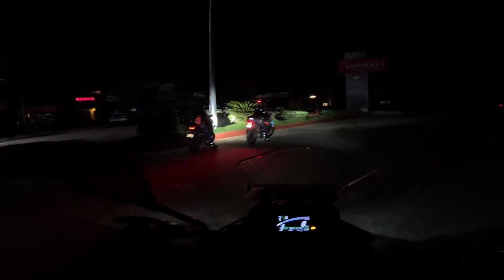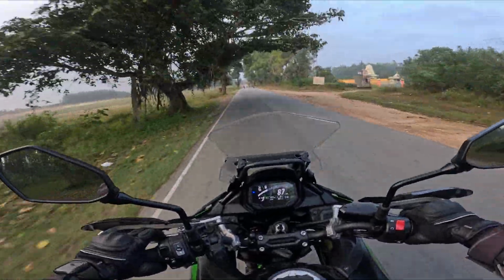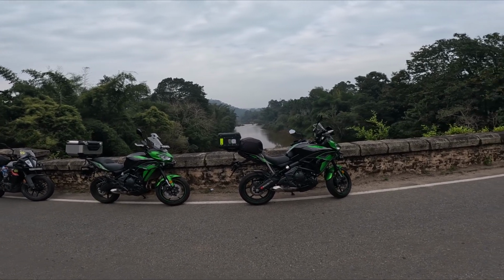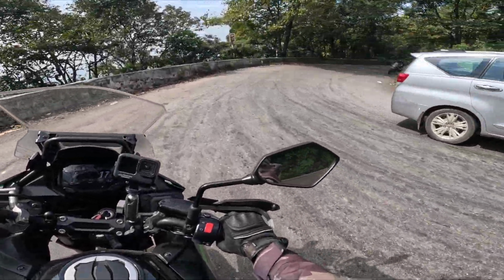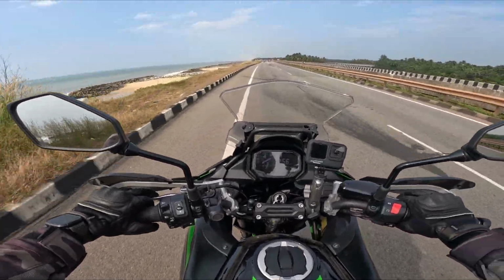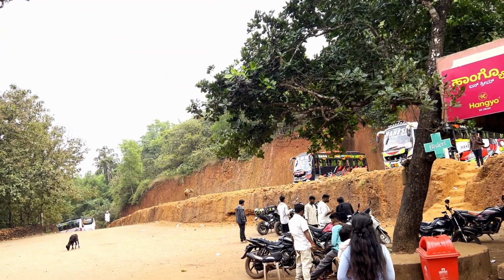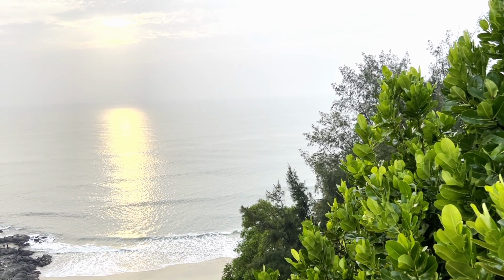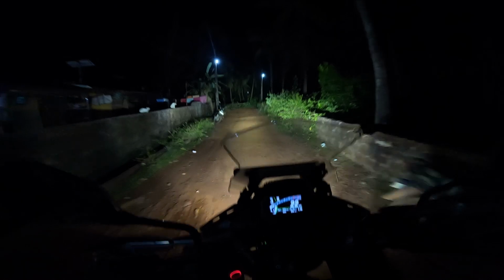Day 1: Bengaluru to Murudeshwar | Stunning Coastal Ride on Versys 650 & ADV 390.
Bengaluru to Murudeshwar | Stunning Coastal Ride on Versys 650 & ADV 390.
Join us as we kick off an unforgettable adventure from Bengaluru to Murudeshwar on two stunning adventure bikes – the Kawasaki Versys 650 and the KTM ADV 390! 🚴‍♂️.  Day 1 takes us through breathtaking coastal roads, scenic landscapes, and the thrill of exploring Karnataka's hidden gems. From cityscapes to serene beaches, this journey is packed with adventure, stunning views, and pure riding bliss.

📍 Route: Bengaluru → Murudeshwar
🏍️ Bikes: Kawasaki Versys 650, KTM ADV 390
🎥 Highlights: Coastal roads, scenic views, and the thrill of adventure biking.
🏍️ Places Covered: Belur, Agumbe Ghat, Maravanthe Beach, Murudeshwar, Apsarakonda Cliff, Beach & Waterfalls, and Sharavathi Mangrove Forest Boating.

Gear I Used:
Gear and equipment used:
Kawasaki Versys 650
[LS2 FF800 Storm Helmet/Go Pro Hero 11 & 12 Camera Media Mod with Sony Mic and DJI Mini 4 Pro]